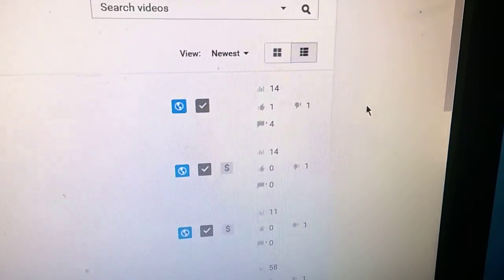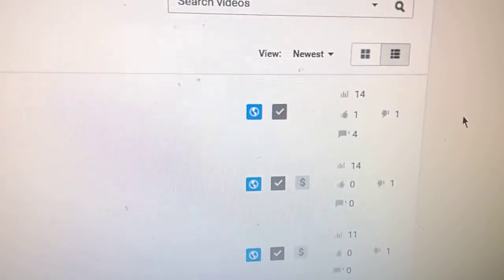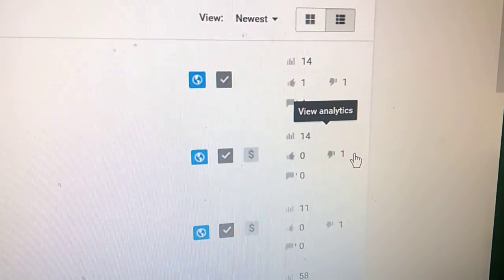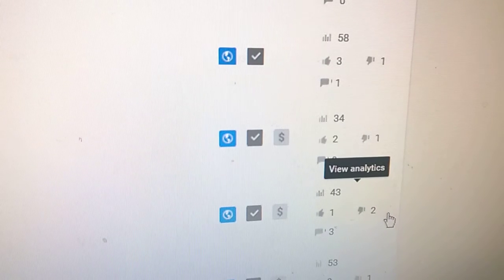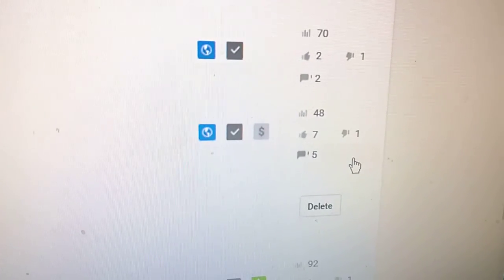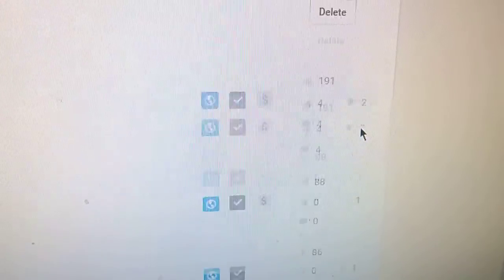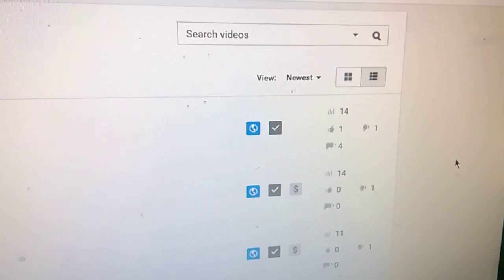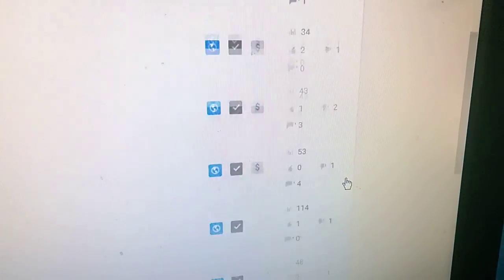Sudden Dislikes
I think somebody may have a bee in their bonnet